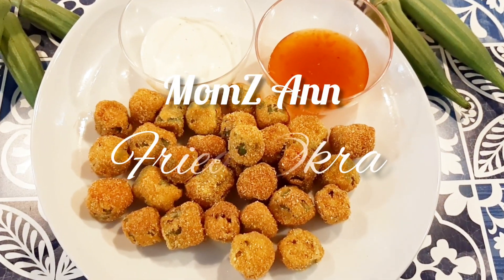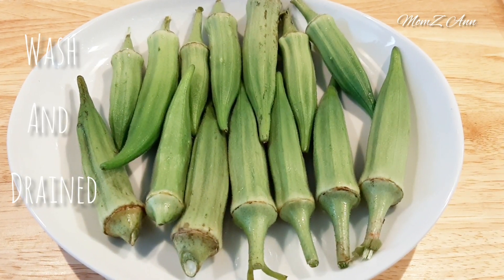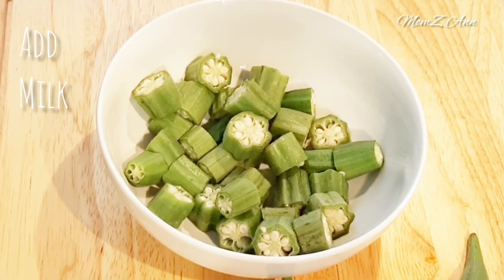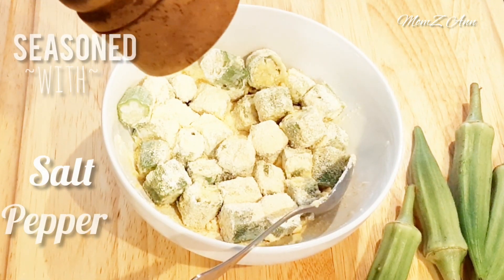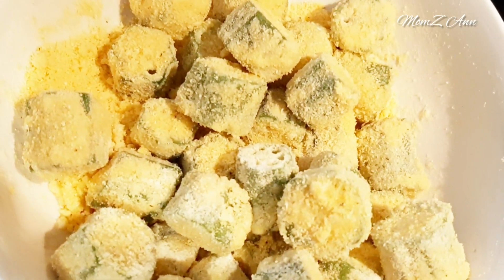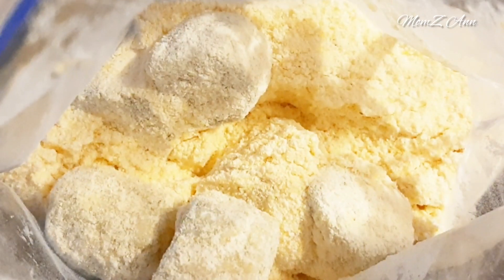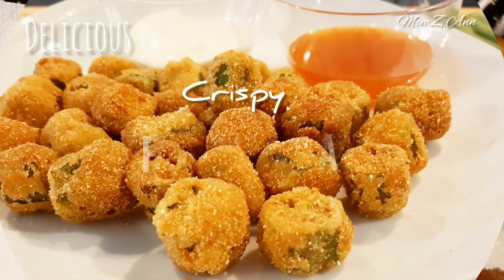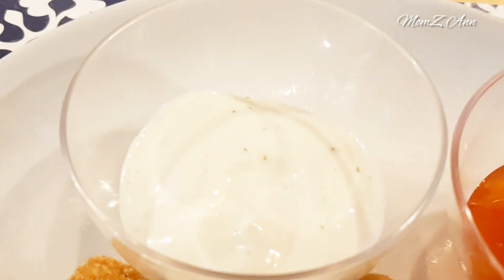Fried Okra - How to make Crispy Fried Okra | Easy Recipe | MomZ Ann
This Fried Okra recipe is simple and easy to make. The Okra is freshly picked from our garden. Slieced it and coated in milk and yellow cornmeal mixture. Fried to golden brown perfection. Easy to make great as a side dish or an appetizer. Absolutely delicious. It is crisypy outside tender in the inside.

Ingredients:
1/2 cup of milk
1 cup of yellow cornmeal

Food for the soul :
The Lord is on my side;
I will not fear
Psalm 118:6